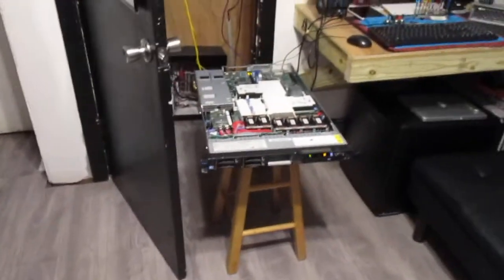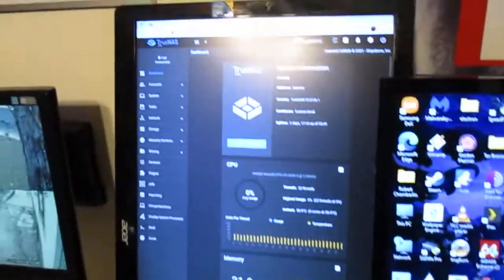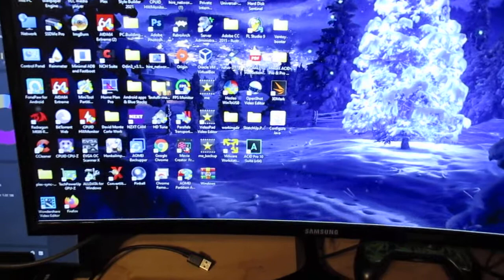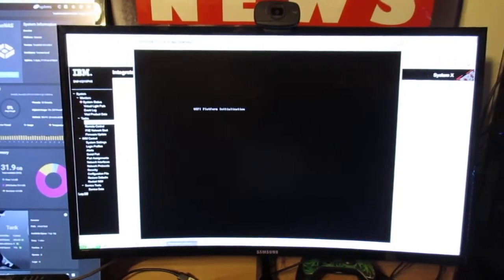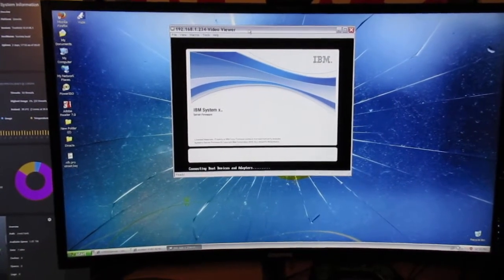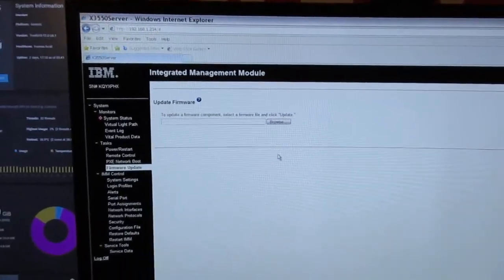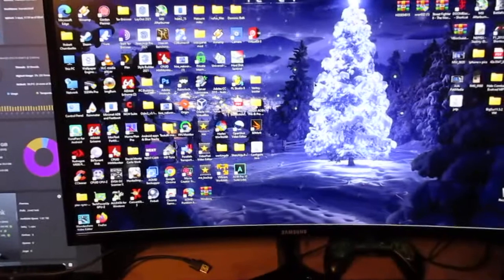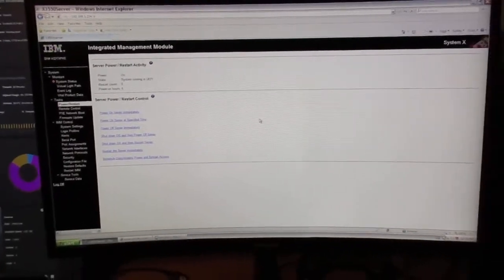ibm X3550 m2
Finally got the integrated management module to work , I found a video on youtube from my playhouse that really help me out ,i still had error in windows 7 with active x and java client but i booted up windows xp in virtual box and got it to work with no problem hope this helps and thanks for watching